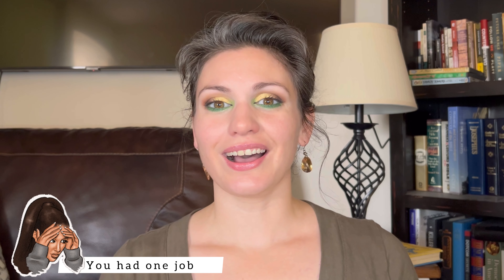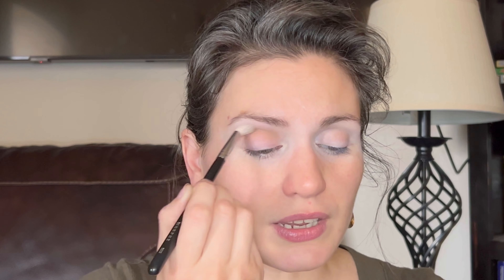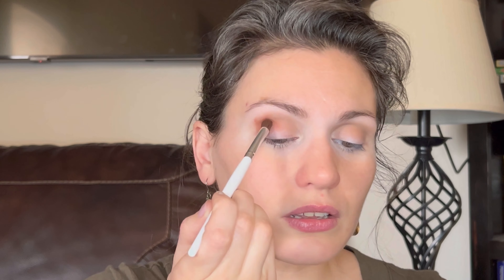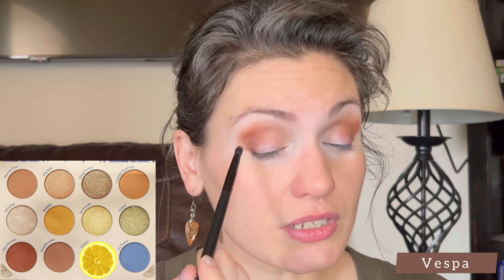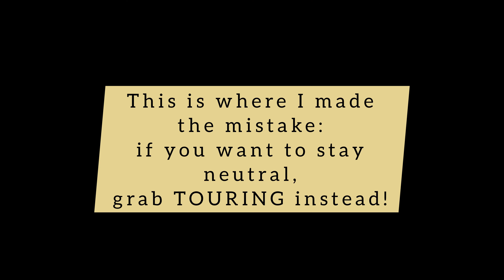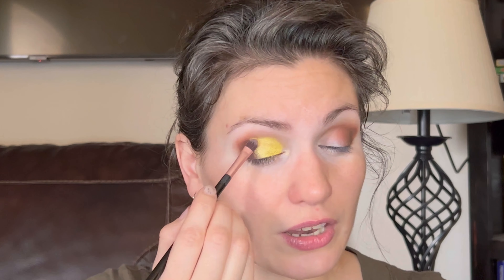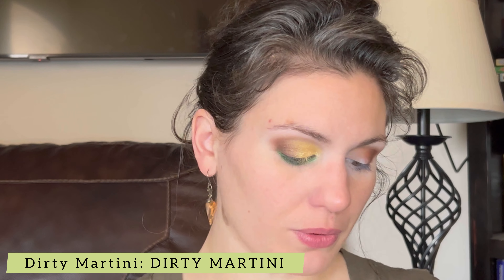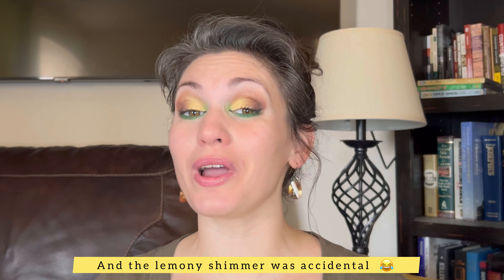This was supposed to be neutral and I’m a troglodyte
It was requested that I make a tutorial for a neutral look which I’d shared on Instagram, but I made a mistake during this video and, well, it got a little out of hand…

**The video DOES note how to achieve the original neutral result!

Musician: @iksonmusic